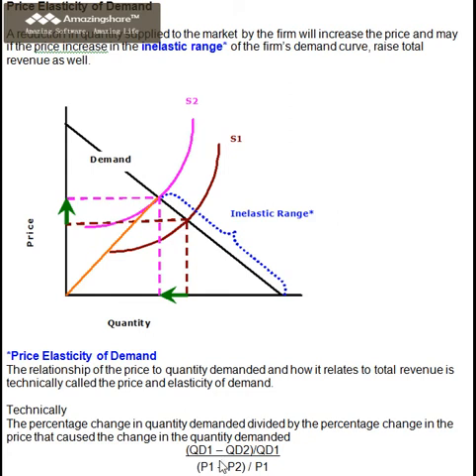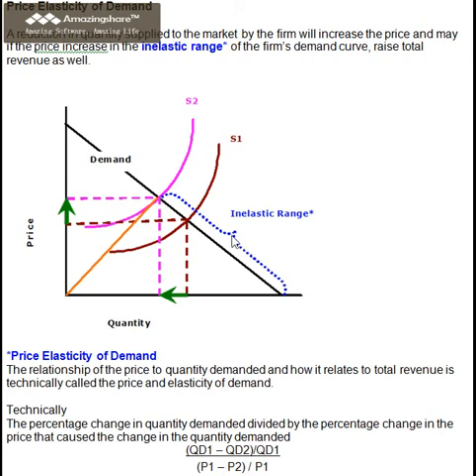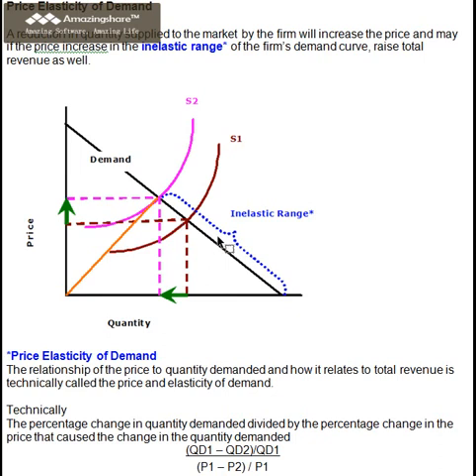Price Elasticity of Demand